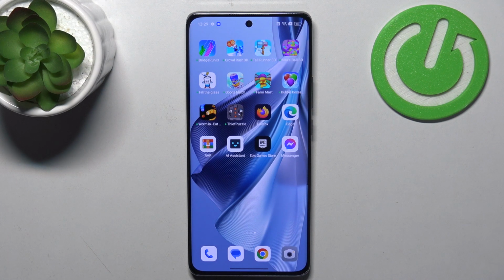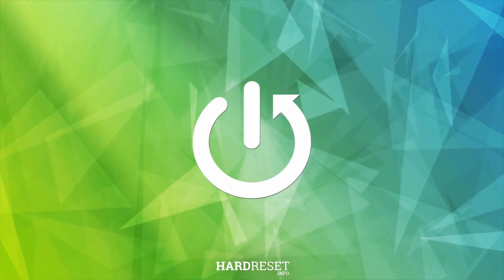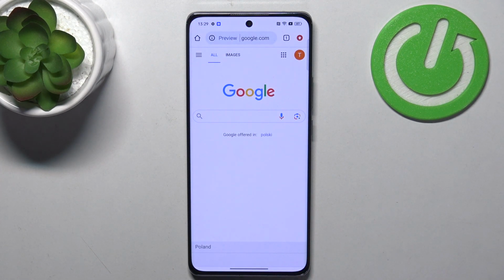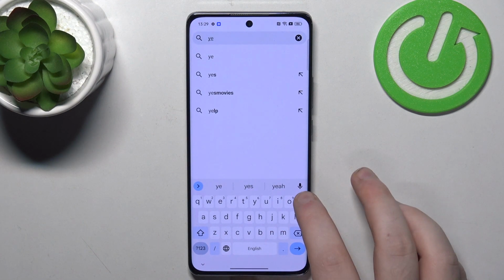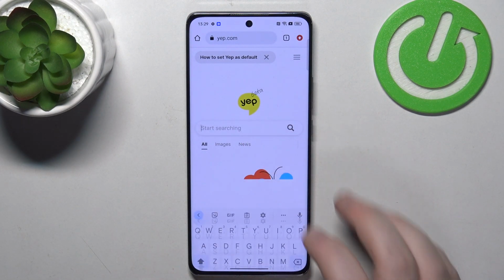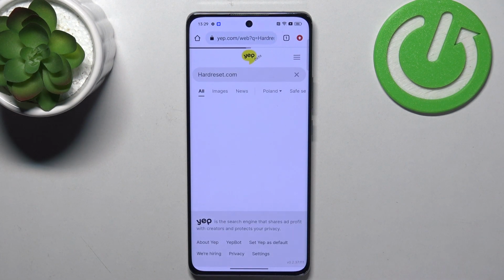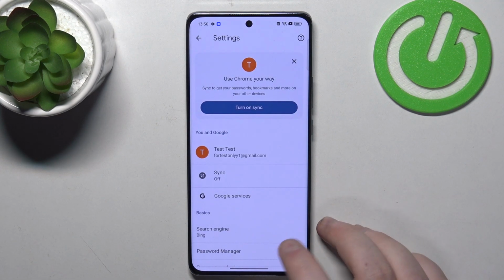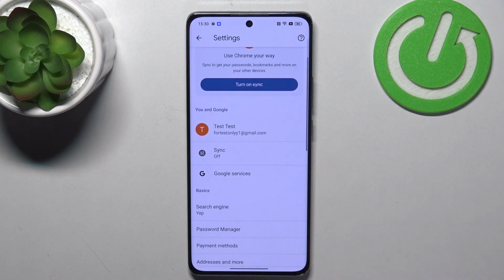How to Set Custom Search Engine on OPPO Reno 10 Pro?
In this tutorial video, you will learn how to change and set a custom search engine as your default search option on your OPPO Reno 10 Pro, allowing you to personalize your browsing experience.

How to Replace Default Search Engine on OPPO Reno 10 Pro?
How to Adjust Search Engine Settings on OPPO Reno 10 Pro?
How to Modify Browser Search Engine on OPPO Reno 10 Pro?
How to Connect Custom Search Engine on OPPO Reno 10 Pro?